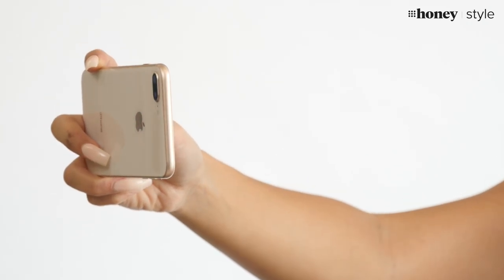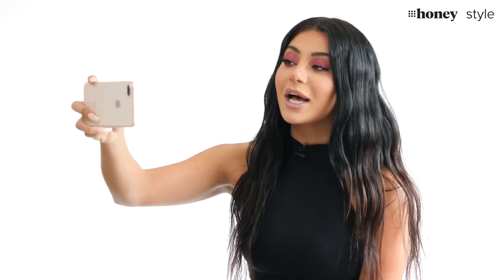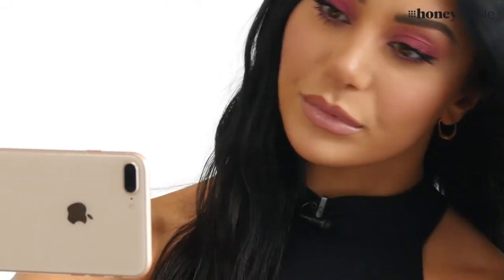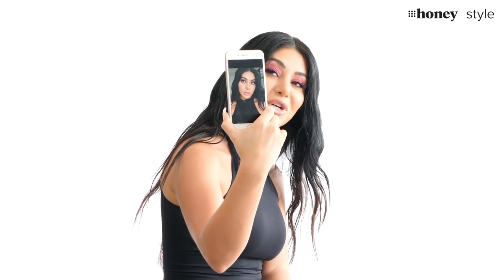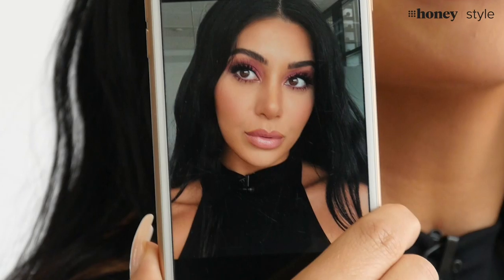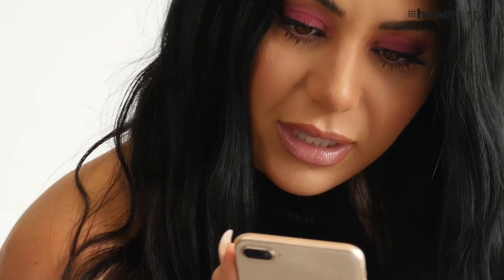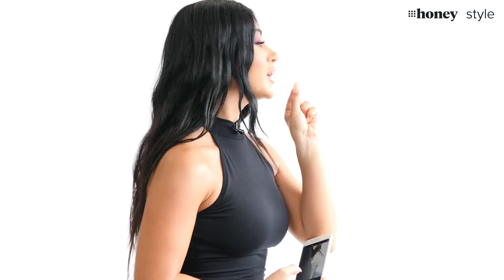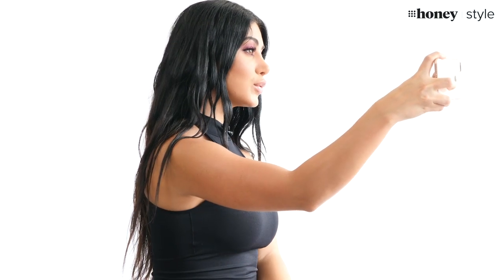How to take a selfie with Martha Kalifatidis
How to take the perfect selfie with Martha Kalifatidis

We’re delivering the daily buzz for Aussie women with the best and latest news and all the good stuff from the worlds of parenting, celebrity, beauty, fashion, food, travel, fitness and homes.